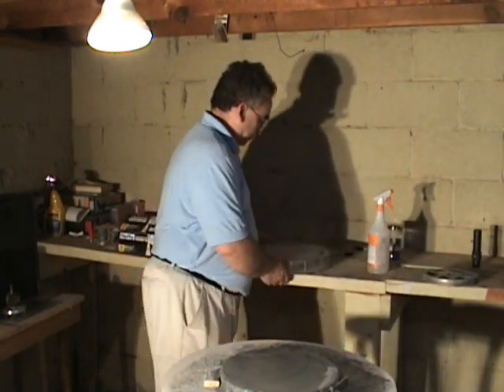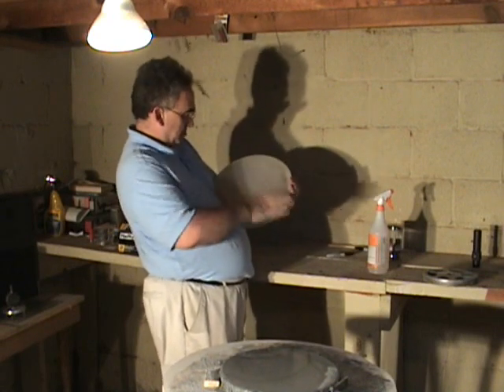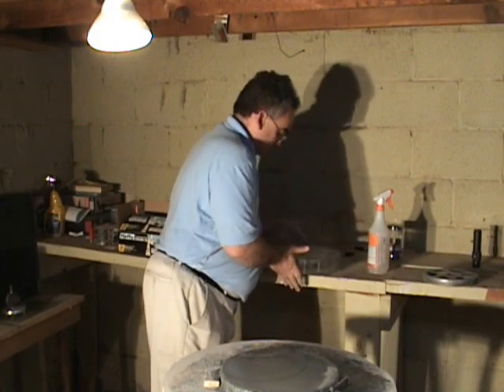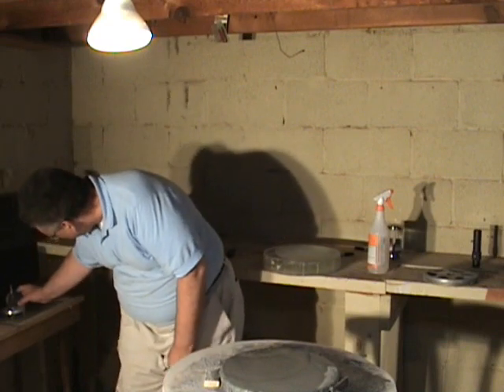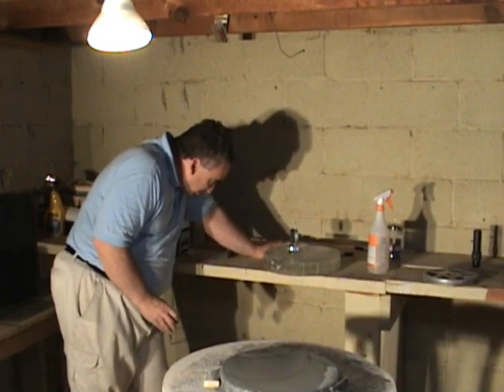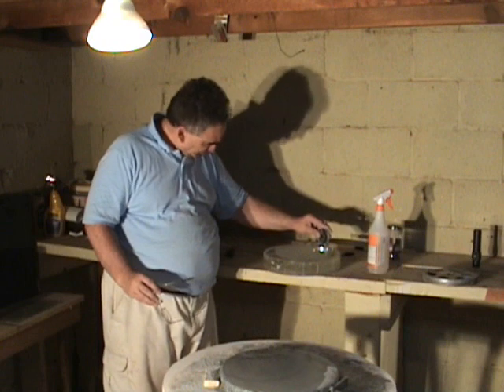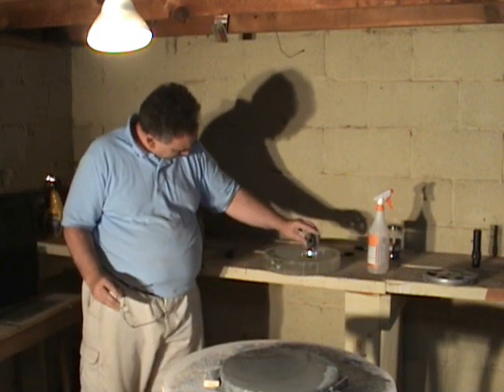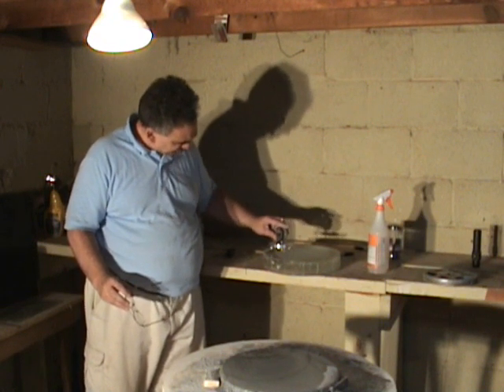Telescope Making, Checking the depth of curve during rough grinding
In this video, I demonstrate my method of checking the depth of the curve that is being generated during rough grinding through the use of a digital spherometer.

The formula for determining the correct depth of curve is simple. It is r^2/2R where r is the distance between the center of the spherometer and one leg and R is the radius of curvature. You may note that this is the same relationship that is utilized when determining the longitudinal abberation for foucault test measurements.